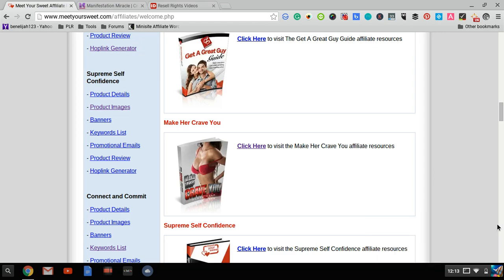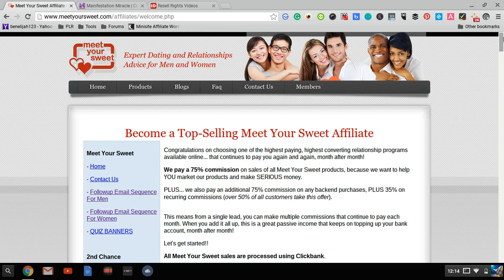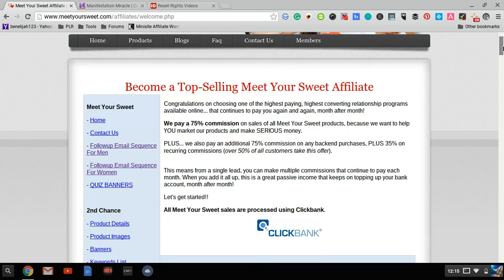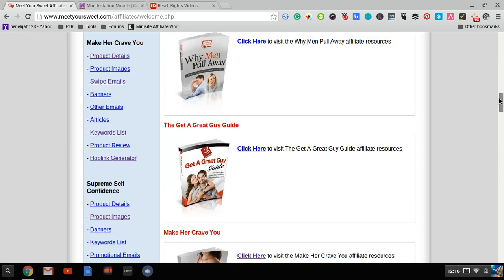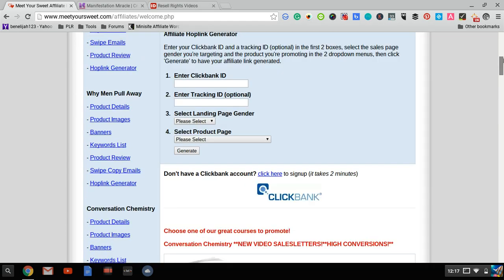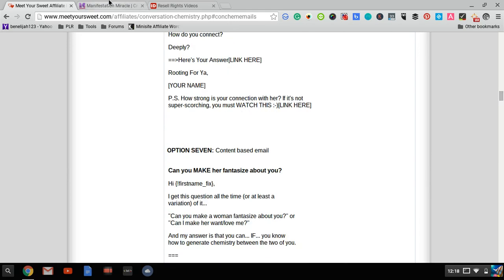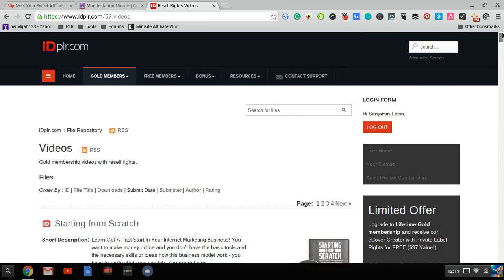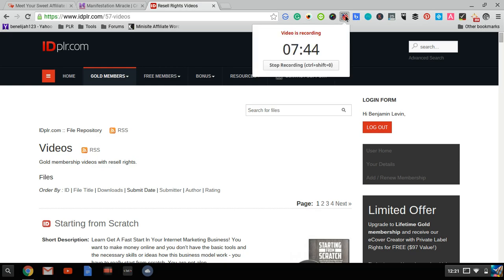My Email Marketing Copy and Paste Strategy!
This unkown hack lets me STEAL unlimited visitors from high-traffic sites to build my list and earn INSANE commissions!

Why waste your time writing dozens of emails for your email marketing list when you can just copy and paste everything for free?

If the affiliate center only has promotional emails and you want content emails, join a PLR site such as ID PLR and use their PLR article packs or eBooks for material for your emails.

Don't work harder; work smarter!